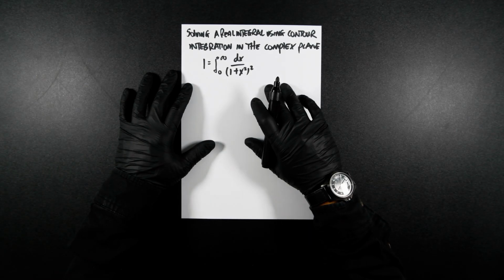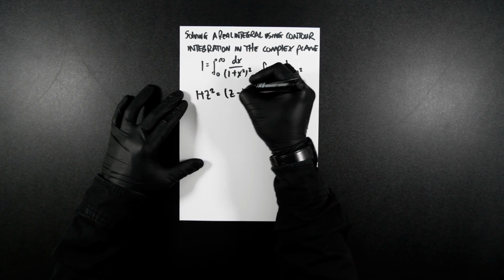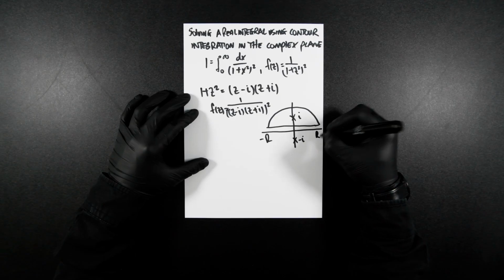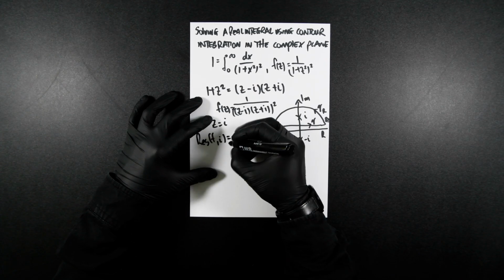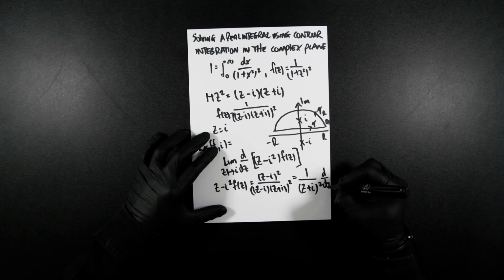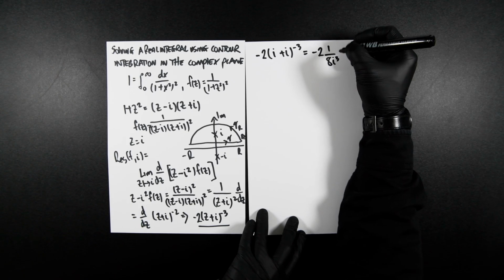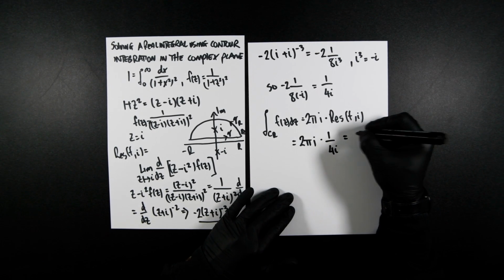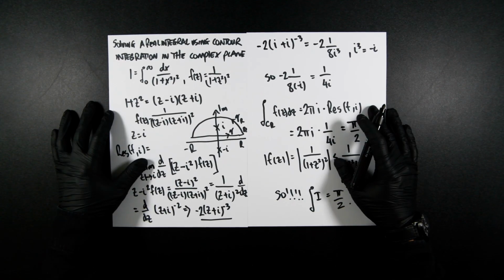Solving a Real Integral Using Contour Integration in the Complex Plane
A meaty question in Integral transform methods. I'll explain what we're looking for and draw a pretty diagram. If you can follow along with the series of steps, you should be able to find the solution too.